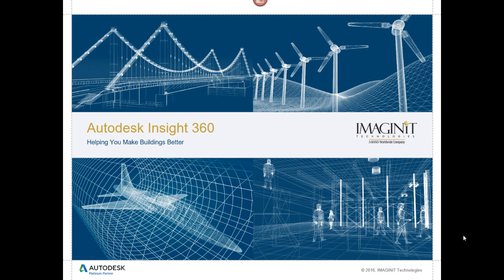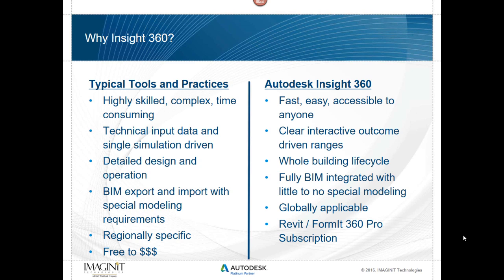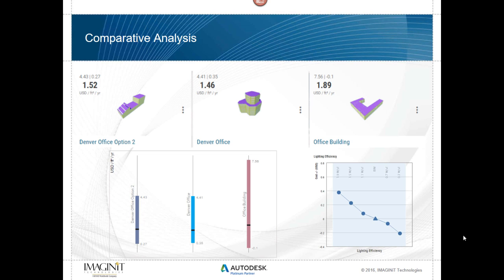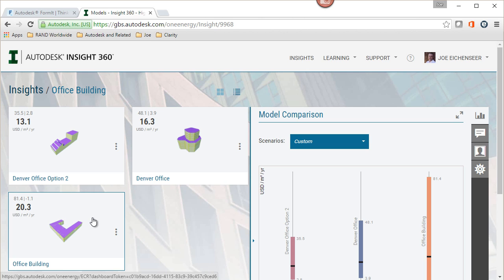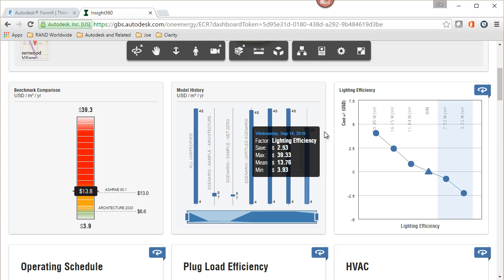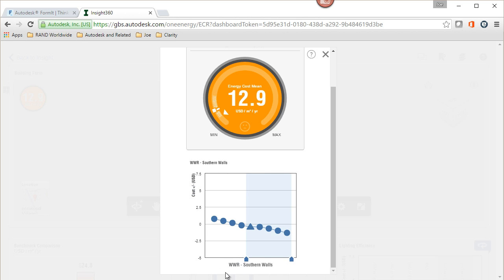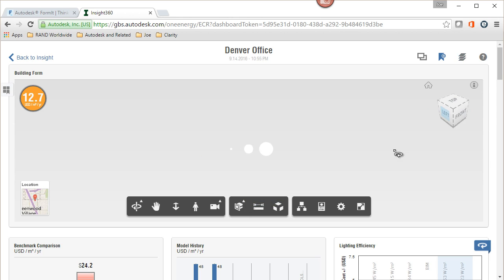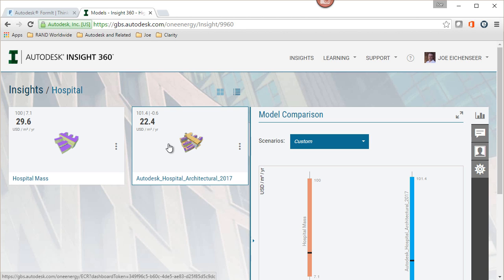Overview of Autodesk Insight 360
In ten minutes you'll see the tools available for sustainability and other analysis with Autodesk Insight 360.